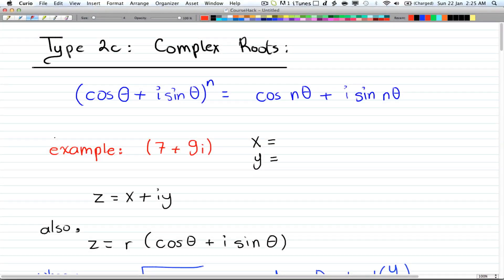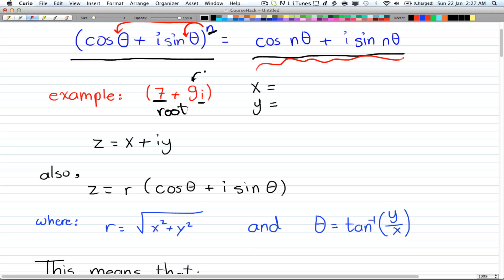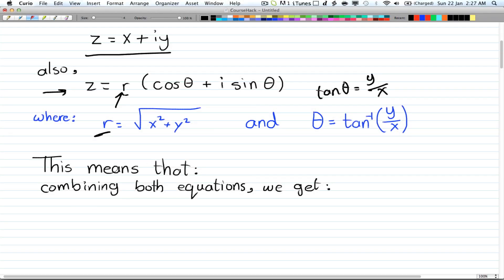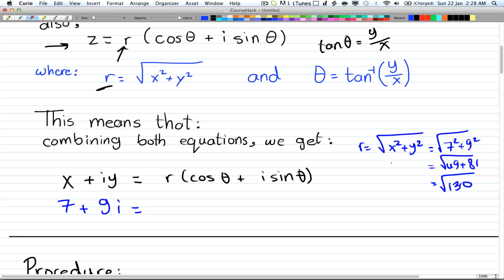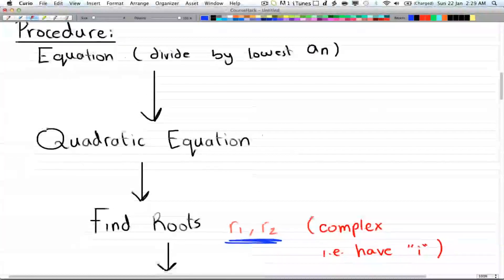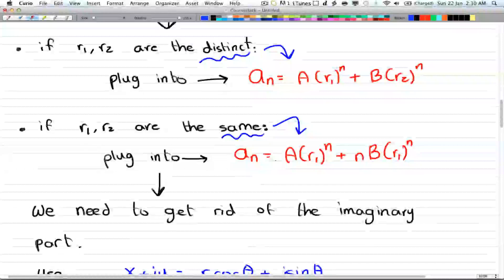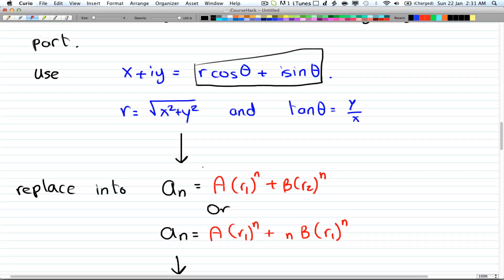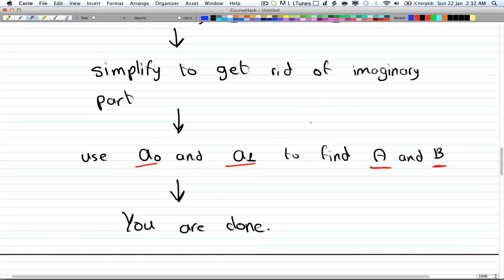Discrete Math 2 - Tutorial 26 - Complex Roots Recur Relation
This is the procedure to how to solve Recurrence Relations for Complex Roots